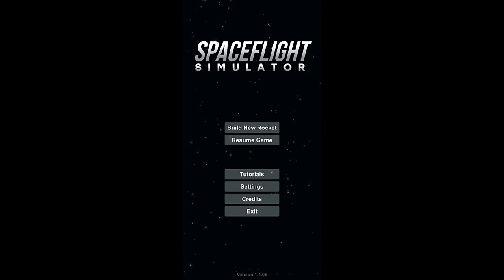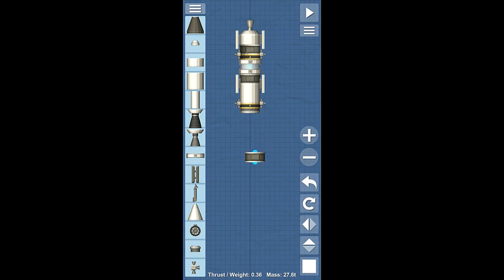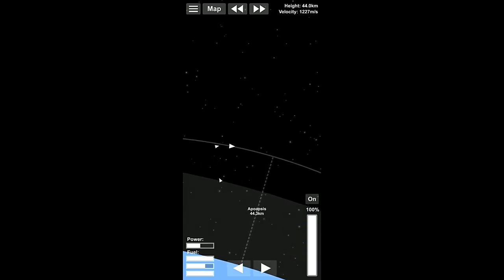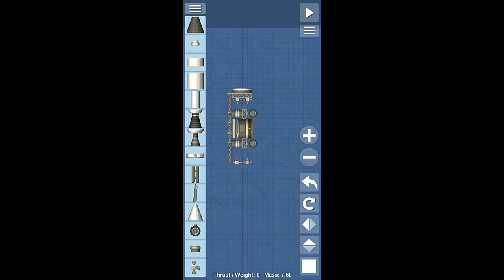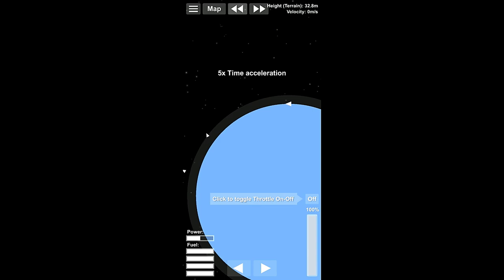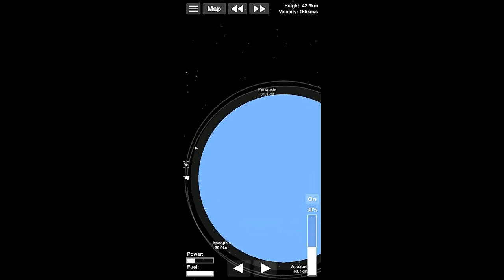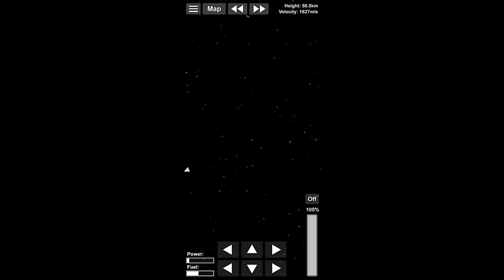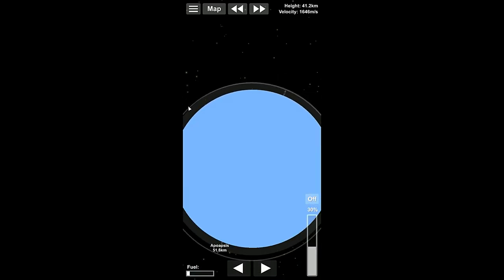Spaceflight Simulator Tutorial Episode 07 - Moon Rover and Drop Craft P1 (With Commentary)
Today we go to the moon. Not a manned mission though, we aren't ready for that quite yet. Our Laser mapping Satellite has found what the scientist have deemed a suitable landing zone, and we need to take the next step towards a manned mission.

This is going to be a two part, multi-Launch mission. With three end goals:
       1.) Put a Communications Satellite in orbit around the Moon.
       2.) Put a Rover on the Moon to Explore the landing site.
       3.) Put a lander on the Moon to ensure proper communication between the Rover and the Moon Communications Satellite.

This video, part 1, will have the build and launch of two Rockets. First the containing the Communications Satellite and Second, the Rover and top part of the Rover Lander. Then we will Dock them together.

The Second video, coming soon, will have the final launch, docking of the final rocket, and the mission to the Moon.

Game: SpaceFlight Simulator
Publisher: Stefo Mai Morojna
Genre: Exploration, Simulation
Platforms: Phones, Apple IOS and Android
Episode: 07